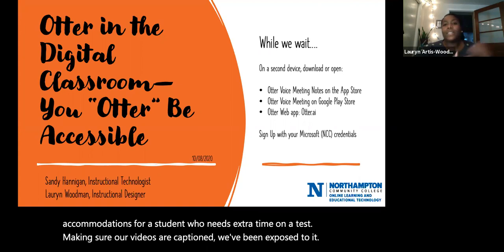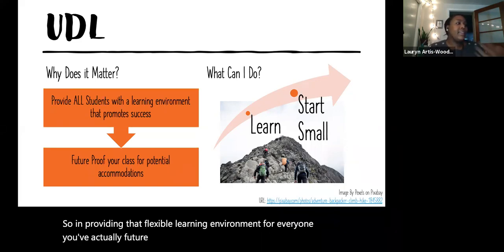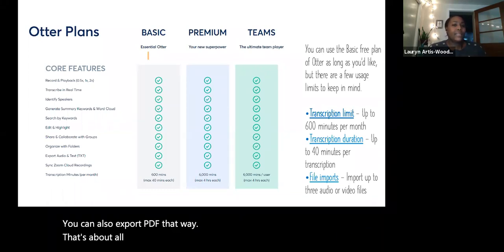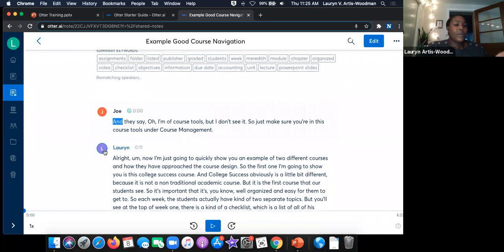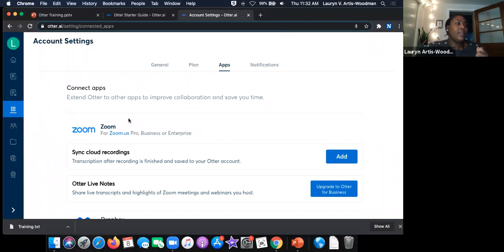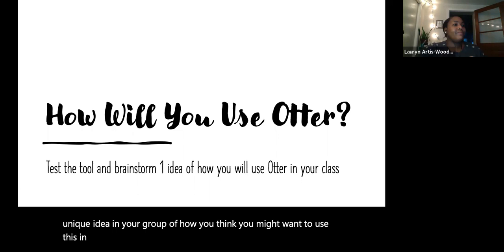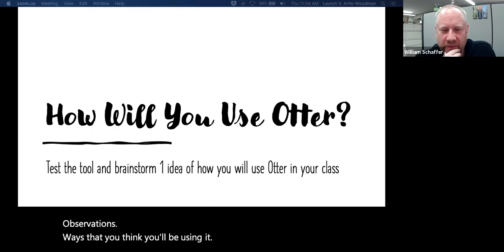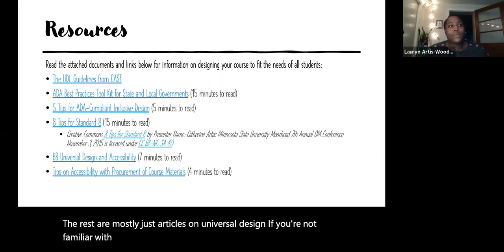Otter in the Digital Classroom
This session will discuss basics of Universal Design for Learning, accessibility strategies, and will provide faculty with a demo of the Otter tool and the opportunity to set up and try the tool on their own. We'll also explore use cases for Otter in the classroom.

Otter.ai is a free tool that allows you to convert live or prerecorded audio to a text transcript. Otter uses voice recognition and machine learning to improve as you use it. The text transcripts in Otter are also easily edited for clarity.

Originally presented October 8, 2020